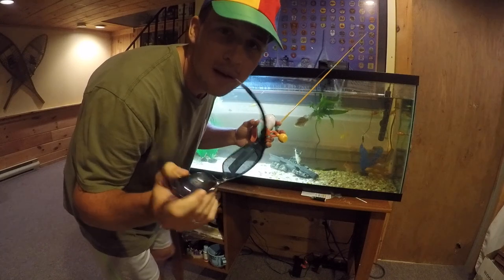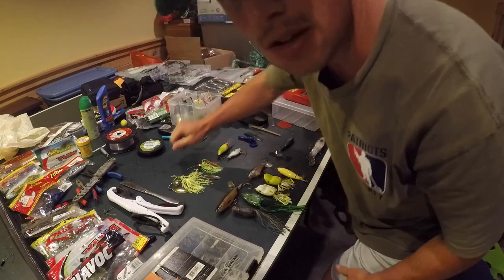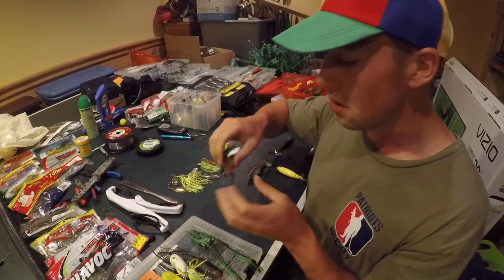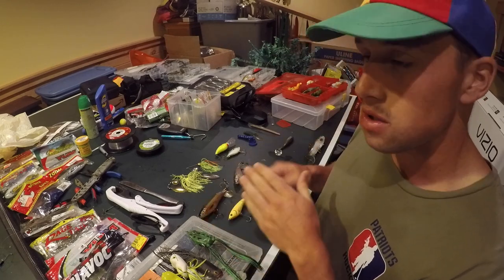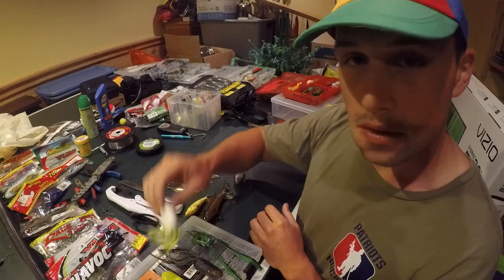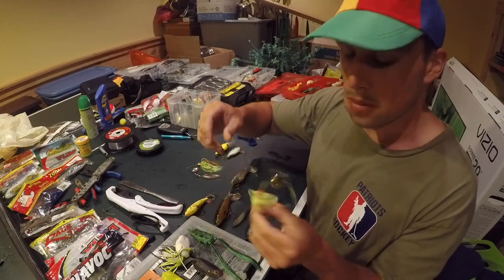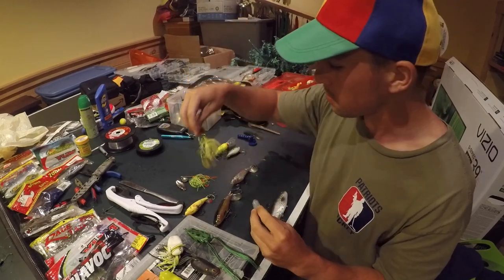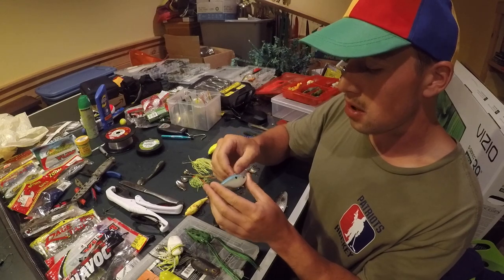TOP 5 SUMMER BAITS FOR BIG BASS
Here is the top 5 summer time baits for catching big bass